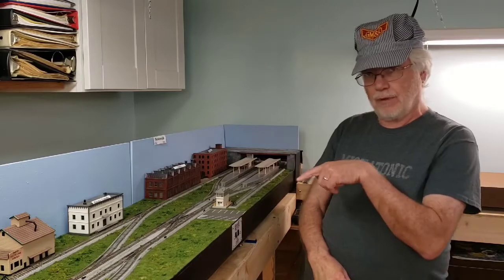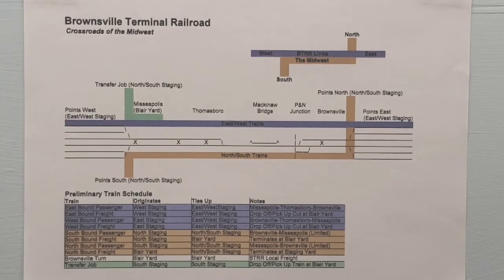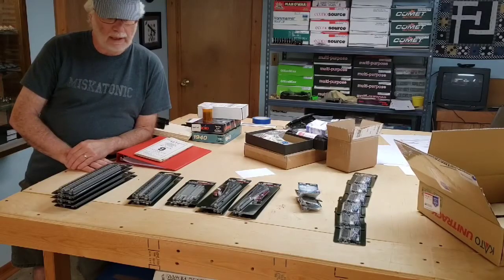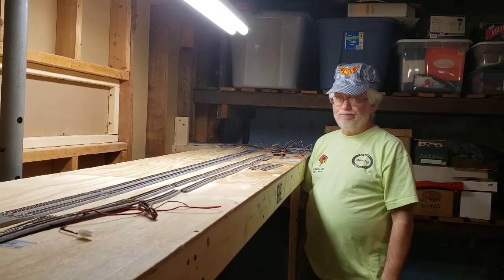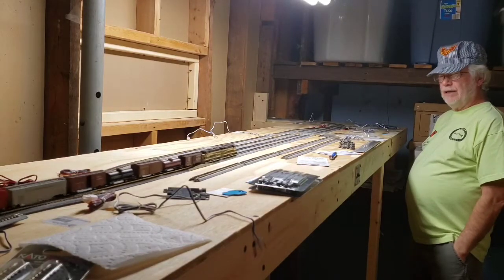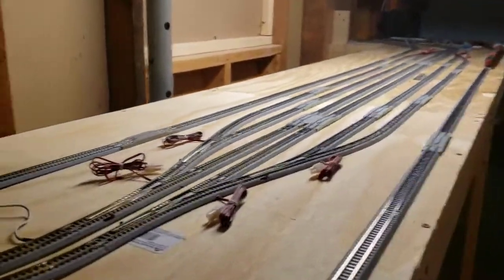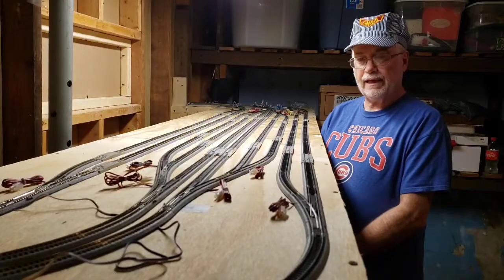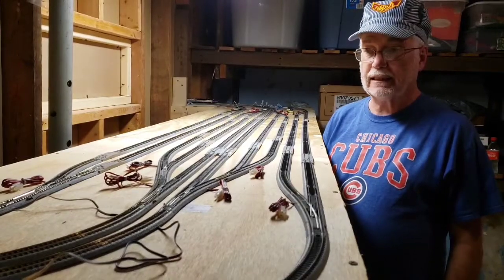39) Staging Yard for My BTRR